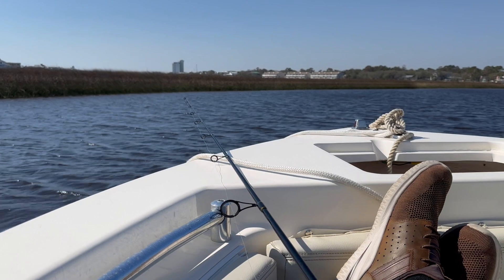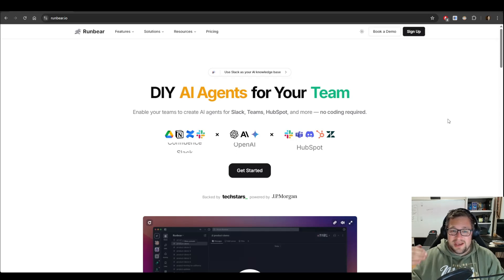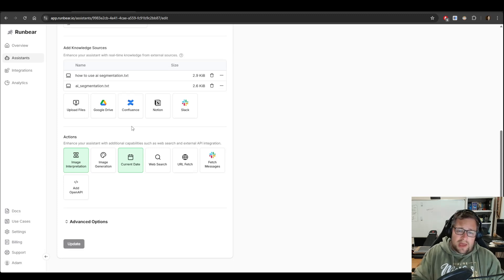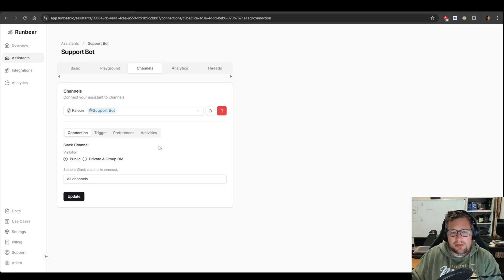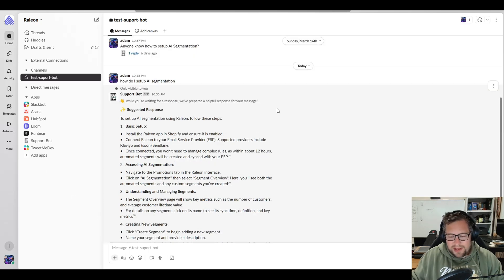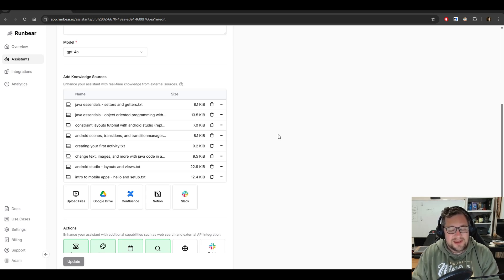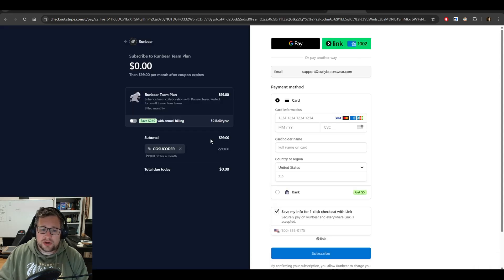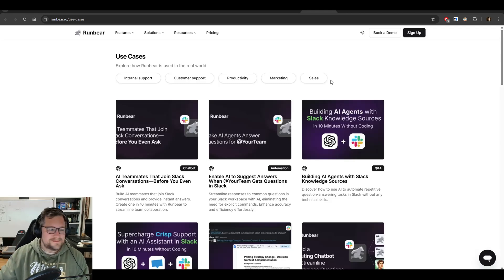AI Agents Work While I'm Sleeping | No Code AI Agents for Slack and Discord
GPU: 7900xtx
CPU: 7800x3d
RAM: DDR5 6000Mhz